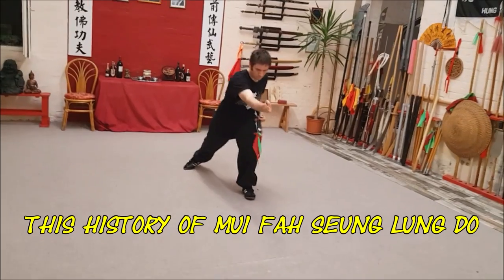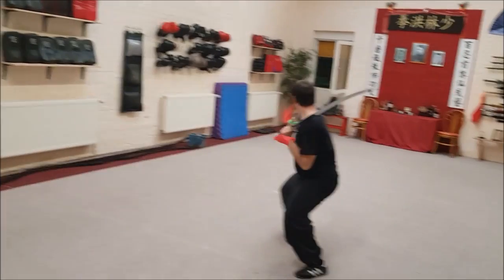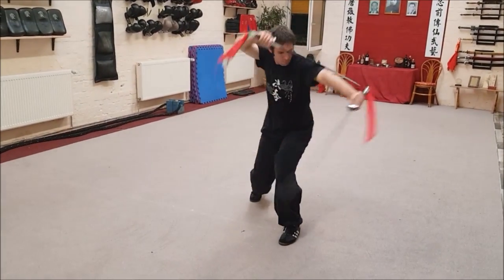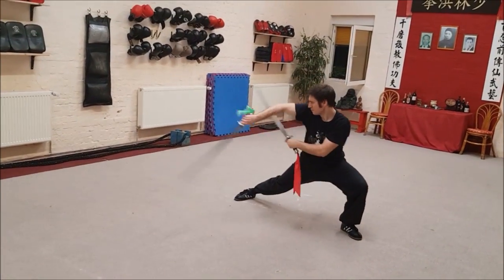梅花双龍刀 - The history of Mui Fah Seung Lung Do (Bo Faat Mo Gwoon Vlog 3)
some footage from before the re-opening
and mainly Focus on mui fah seong lung do / plum Flower double Dragon Sabres and its history

The Music to this vlog is entirely produced by BoFaat

here bofaatbeatz(at)Gmail.com

Weniger anzeigen